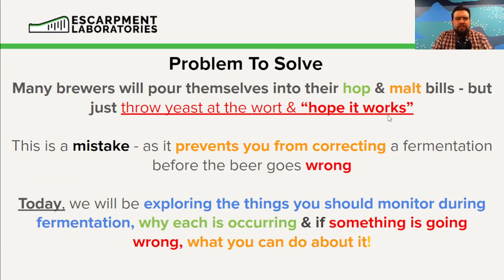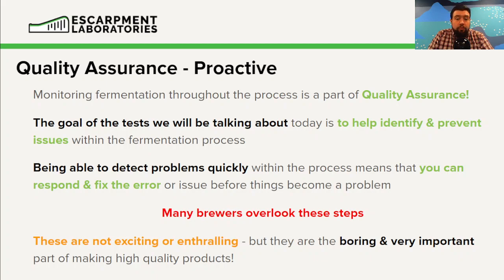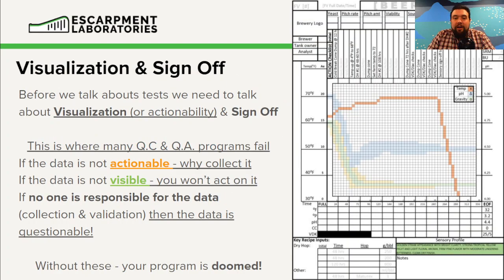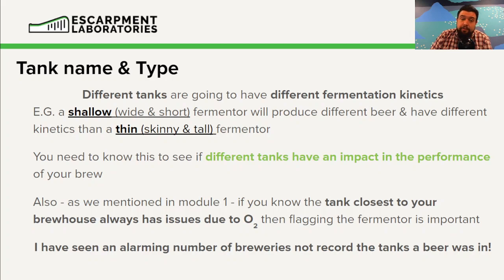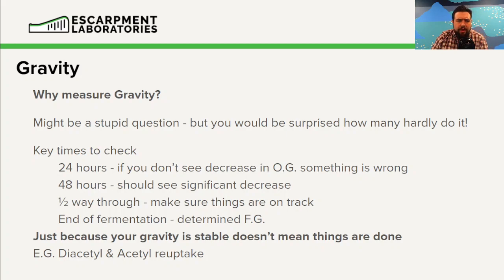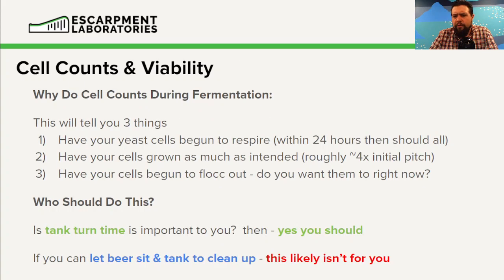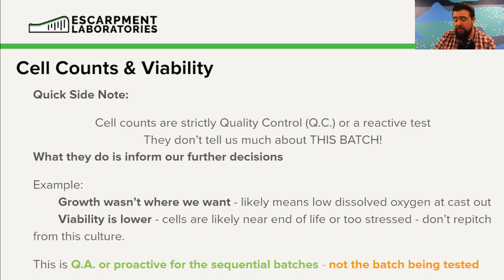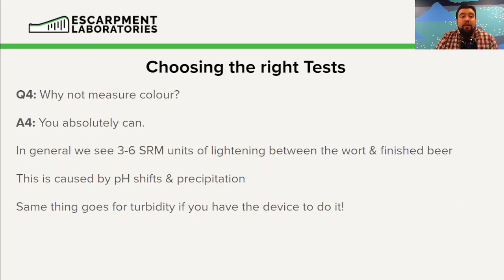Monitoring Fermentation | Yeast Basics 2: Lecture 3 | Escarpment Labs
In this lecture, Nate Ferguson of Escarpment Labs explains what you should be monitoring during fermentation & why it is important.

Today's lecture is inspired by an article written by Tim Faith of Goose Island! You can find a link to his article in the MBAA TQ

Nate breaks this into a few topics:

1. **Quality Assurance & Control (Proactive vs. Reactive testing)**
2. The importance of Time & Tank Type
3. Why you should monitor Temperature, pH & gravity
4. Sensory test (forced diacetyl & general sensory)
5. Cell counts during ferment & when to do them

Make sure to ask any questions in the comment sections, & we'll answer them on our special Q&A video on November 24th!

Let's Grow Something Really Good!